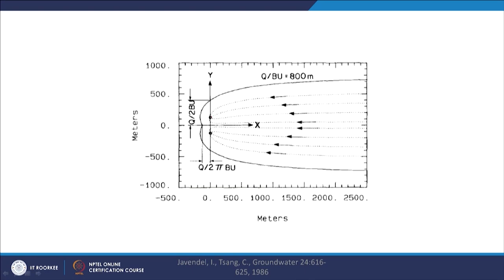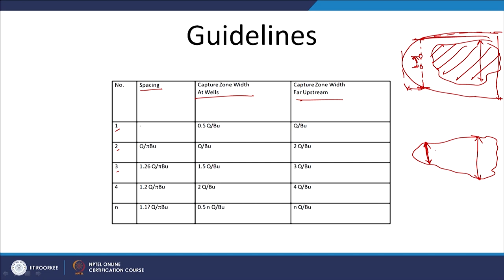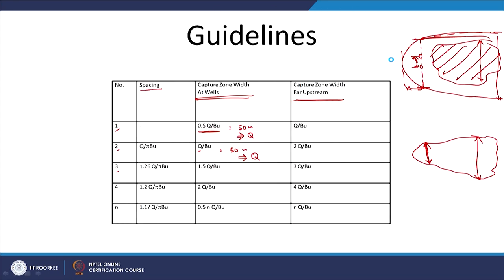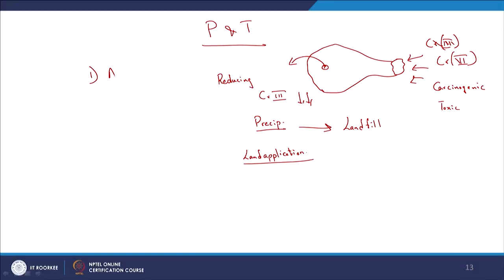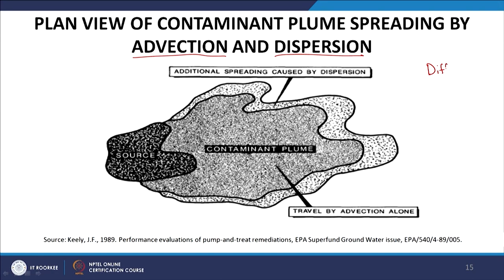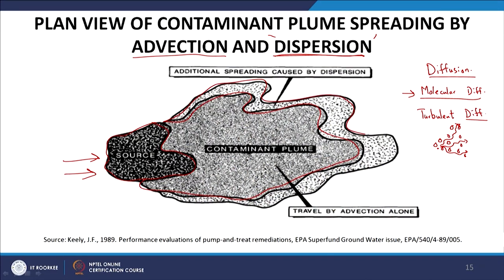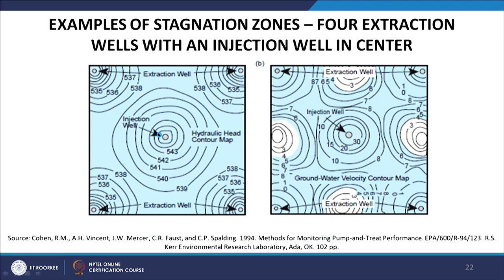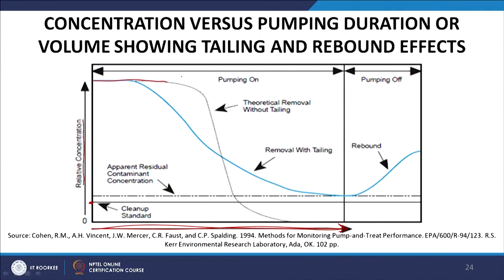Remediation of contaminated GW-Javendel et alâ€™s approach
Remediation of contaminated GW : Javendel et al’s approach